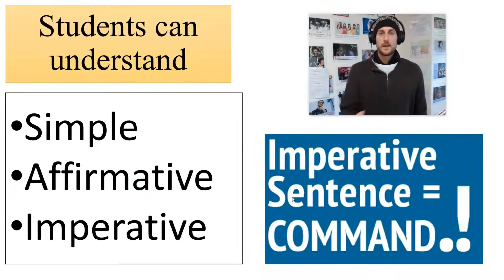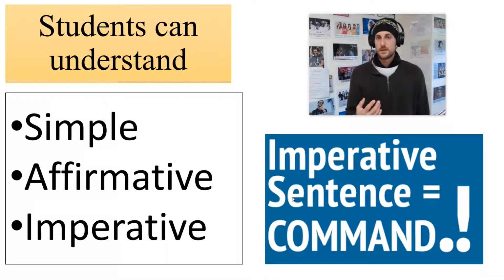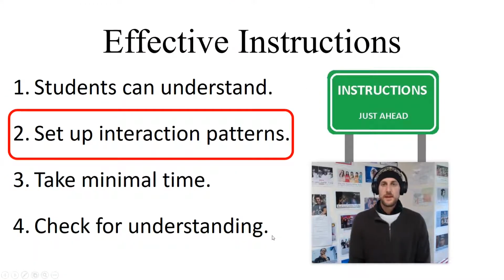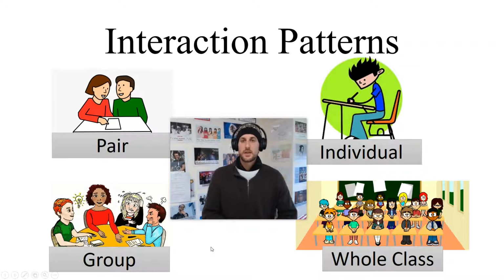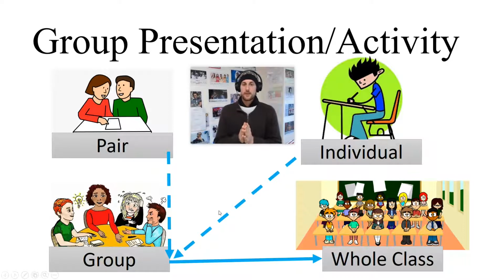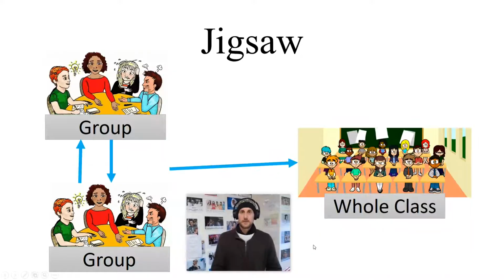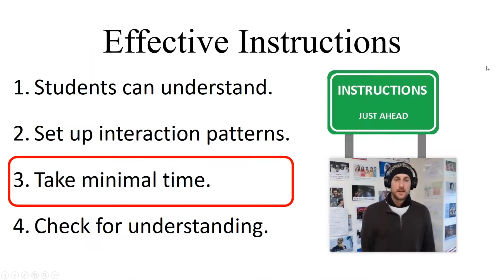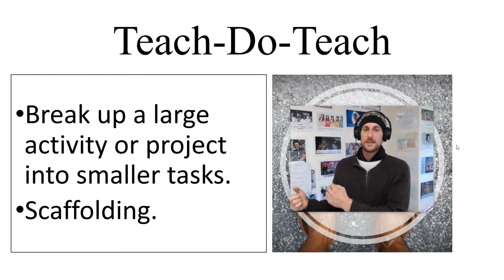Instructions and Modeling Lecture (2021) (Full)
♻️  Search the music you want. Copy & paste the credits.

0:00:00 • Night on the Docks - Sax

0:02:53 • Just As Soon

0:06:30 • Bass Walker

0:09:11 • Covert Affair